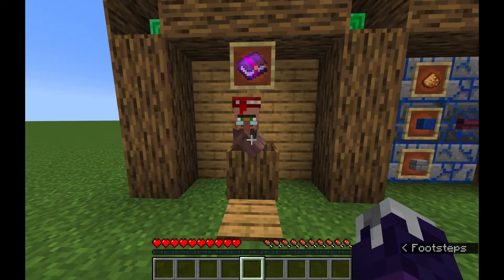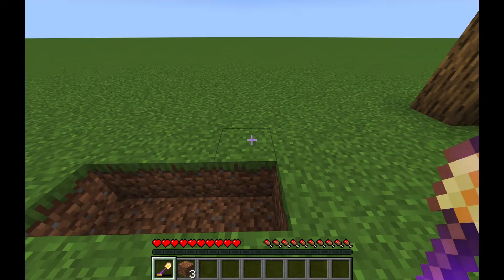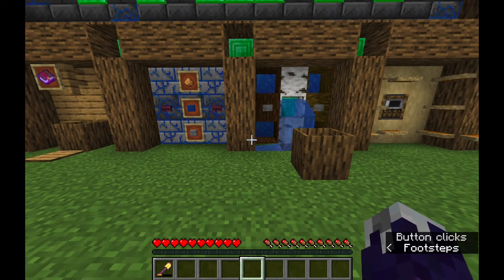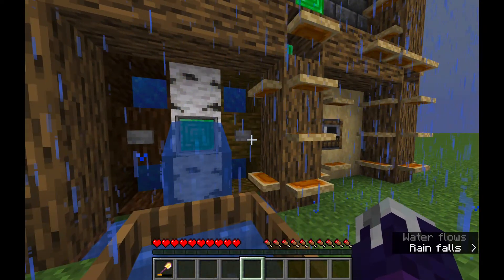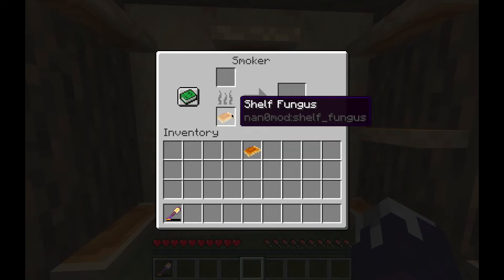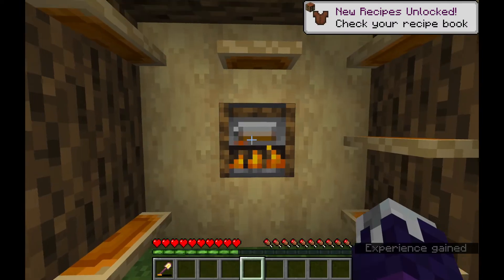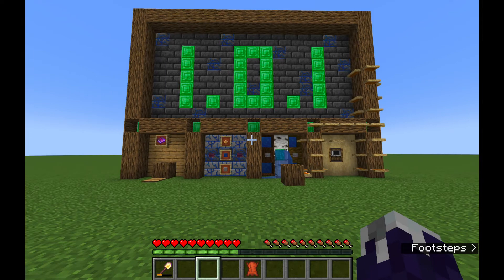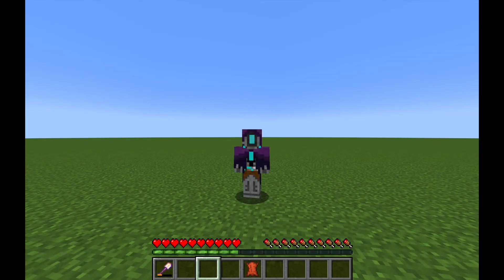what's new in nan0mod 1.0.1? [Minecraft]